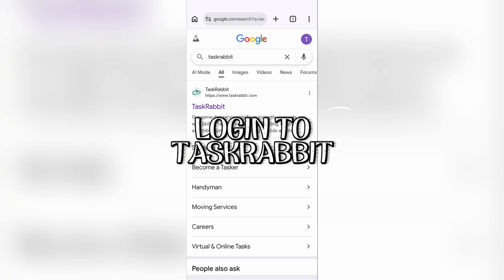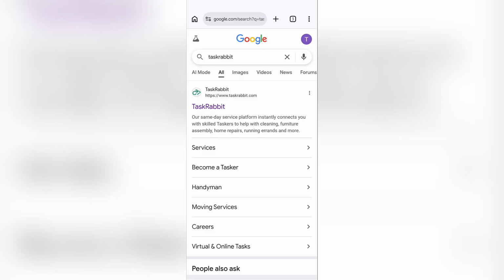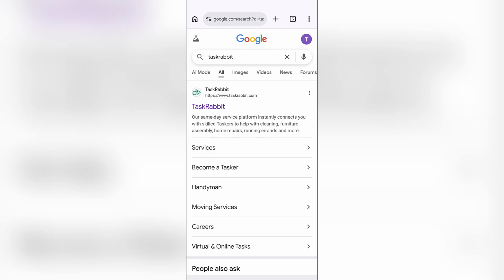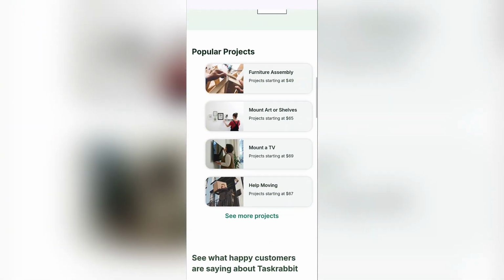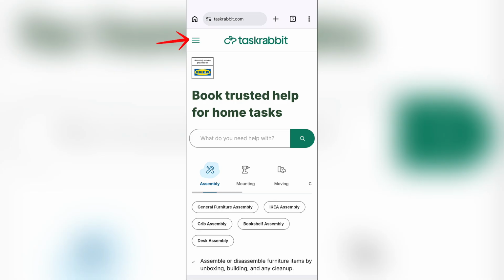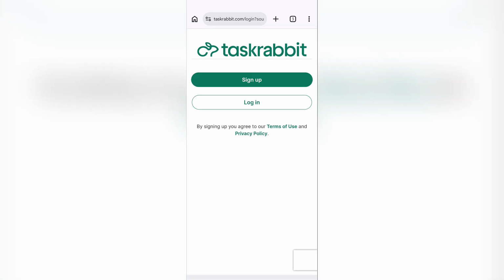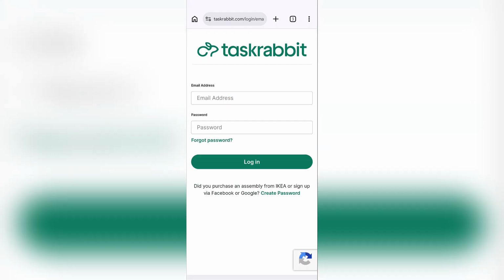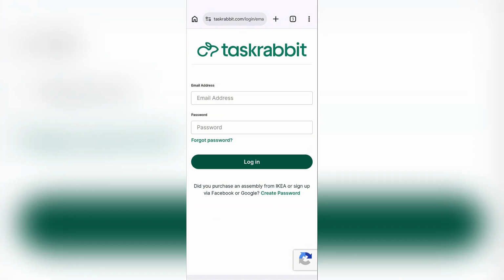How To Login To TaskRabbit | TaskRabbit Tutorial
This video shows you, how to login to TaskRabbit. If you also having similar curiosity, watch this video till the end to get all your answers.